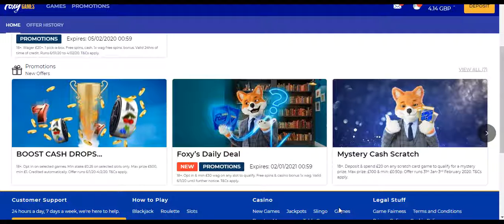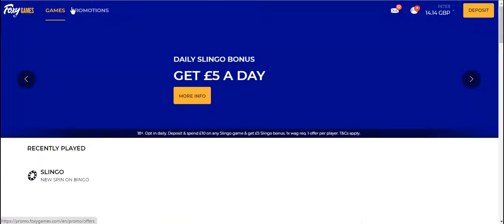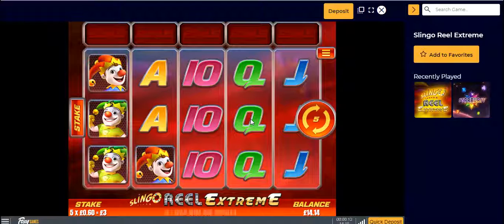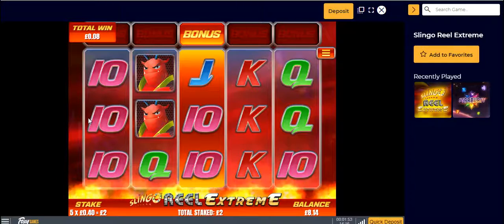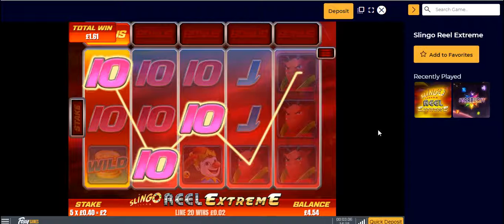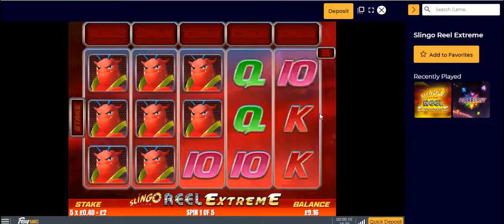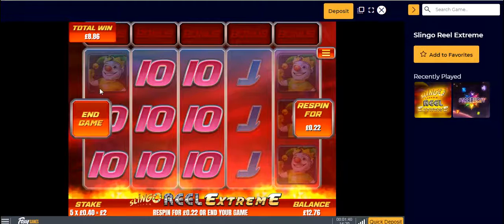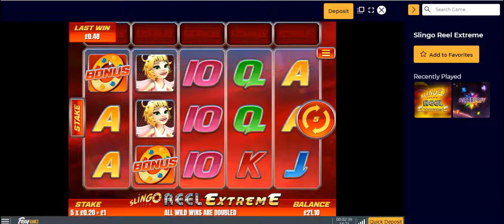Foxy Games Slingo Offer £10 for £5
Playing the offer in real time